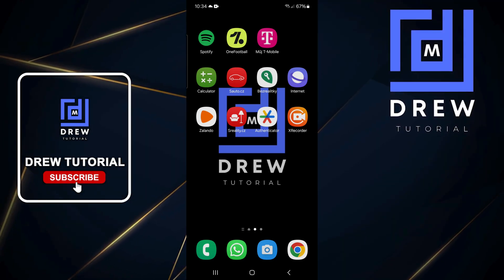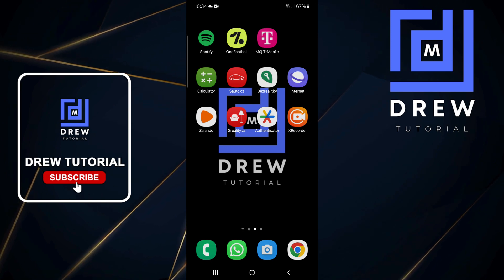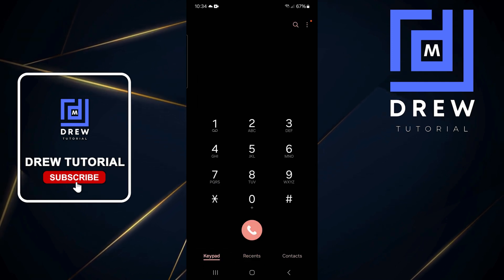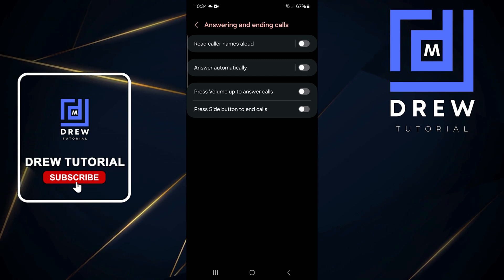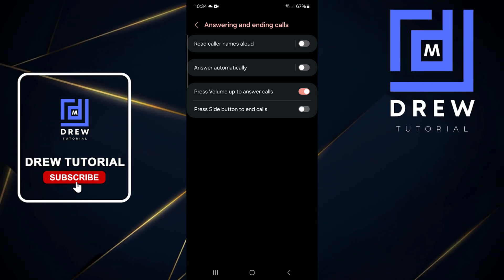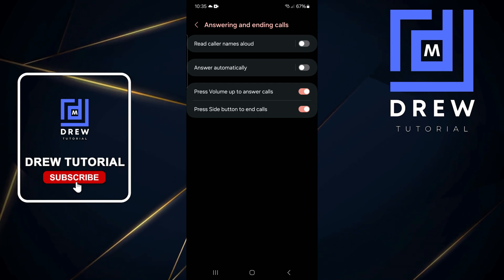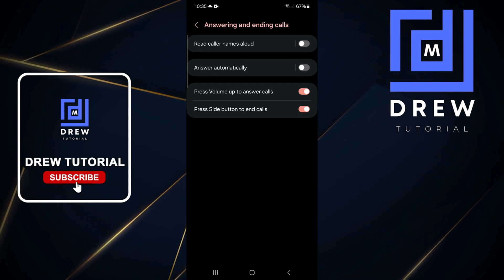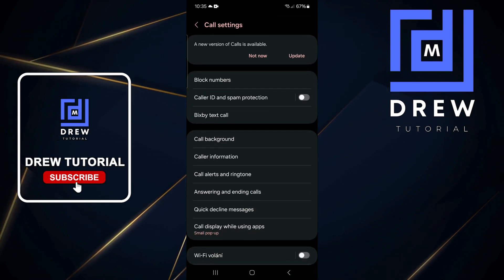How To Answer & End Calls With Buttons On Samsung Galaxy Smartphone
In this tutorial, I show you How To Answer & End Calls With Buttons On Samsung Galaxy Smartphone.